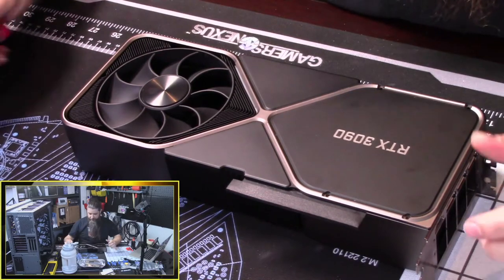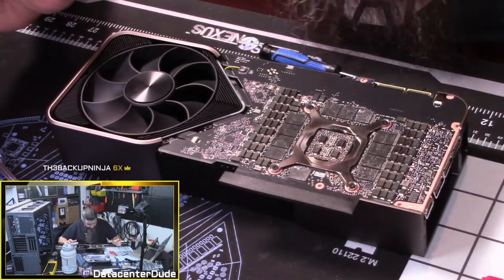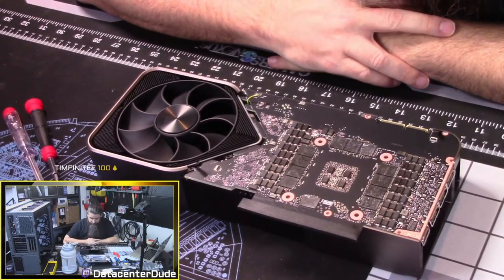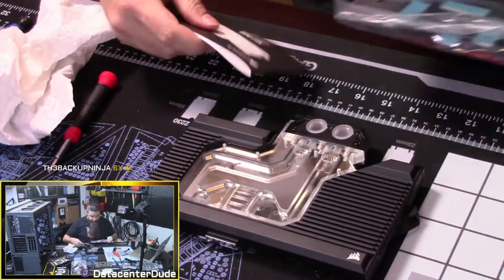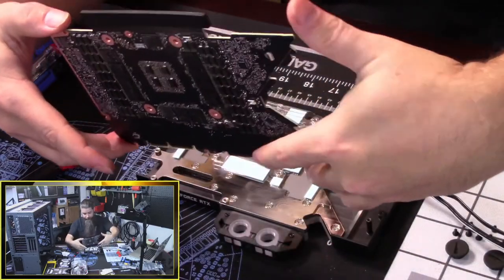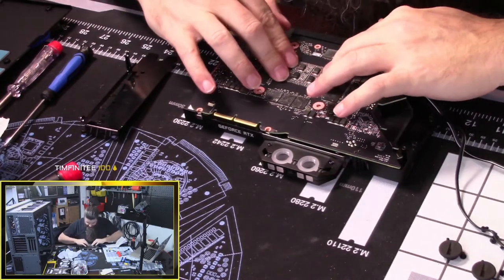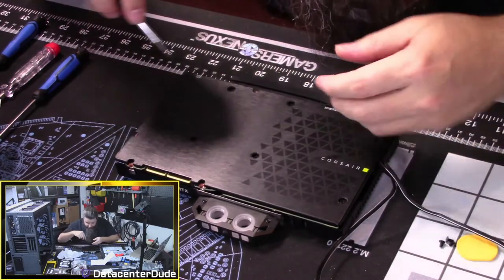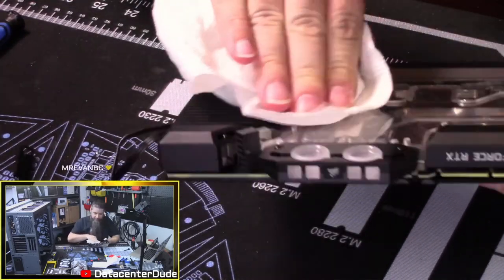NVIDIA RTX 3090 TEARDOWN Guide + Corsair Water Block INSTALL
Recently I did a teardown of the NVIDIA RTX 3090 and installation of the Corsair XG7 30-series Water Block on my livestream, and I wanted to capture the process and walkthrough here in a video.  Hope this helps!  It's easier than you think!

Corsair Water Block
iFixit Tool Kit

0:00 Intro & What You Need
2:18 Teardown
10:00 Unboxing & Prep
14:10 Corsair Water Block Install
20:39 Final Thoughts
21:34 Outro & Teaser of Full Build
💬 Social Media 💬
📺 I'm LIVE every Mon | Wed | Fri @ 1PM Eastern 📺